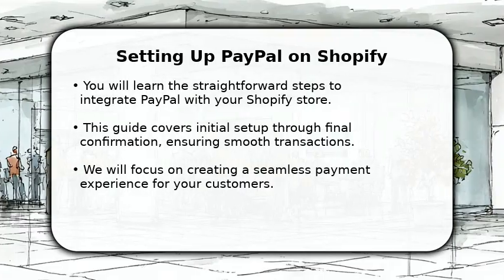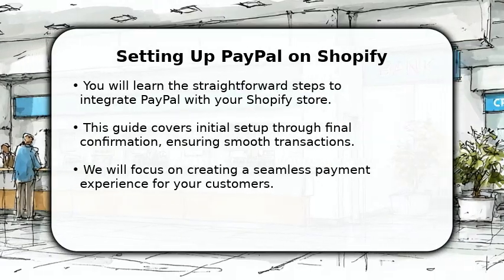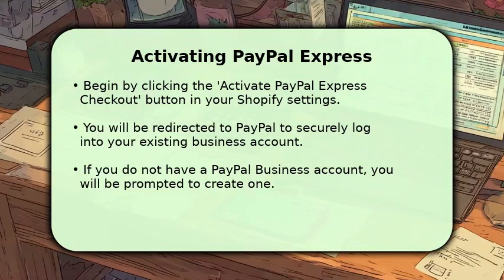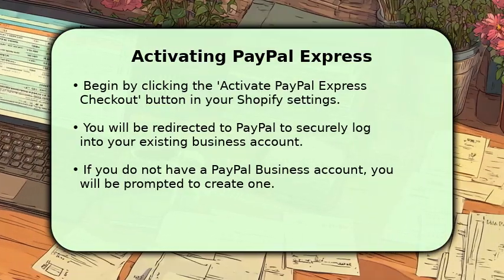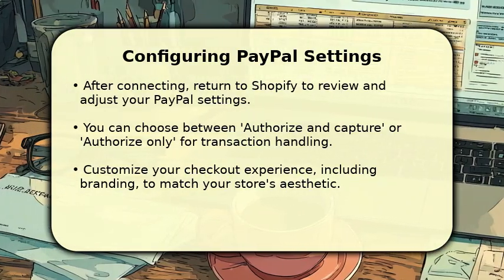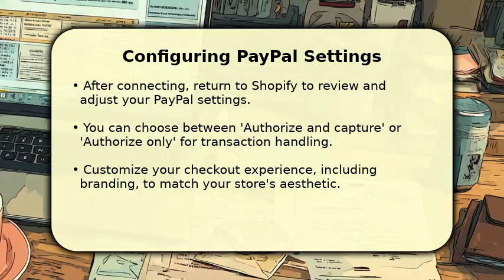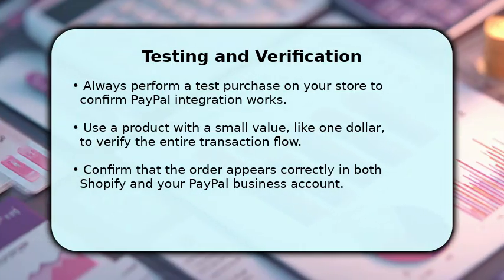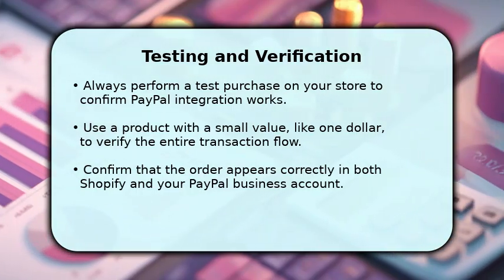How to Set Up PayPal With Shopify 2025 - Full Guide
▸ :^) Learn how to seamlessly set up PayPal with your Shopify store in this comprehensive guide! If you're looking to integrate PayPal as a reliable payment gateway for your e-commerce business, this tutorial is for you. We'll walk you through every essential step, from connecting your PayPal account to configuring payment settings and ensuring you can accept customer payments smoothly. This full guide will help you streamline your checkout process, offer trusted payment options to your customers, and avoid common setup issues. By following these instructions, you'll be able to enhance your online store's payment capabilities and boost your sales by properly integrating PayPal on Shopify.